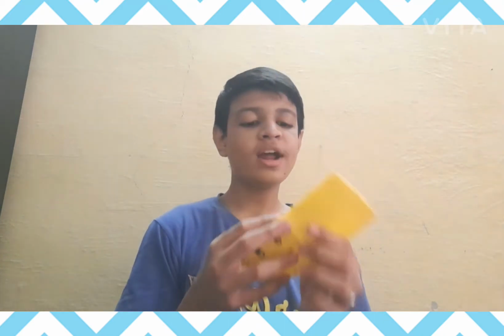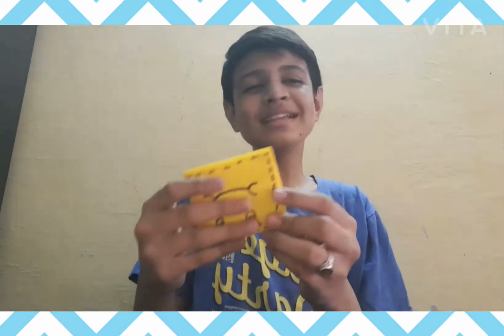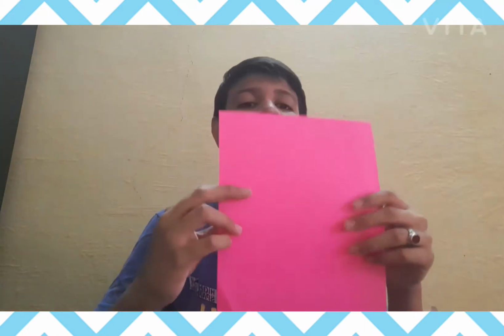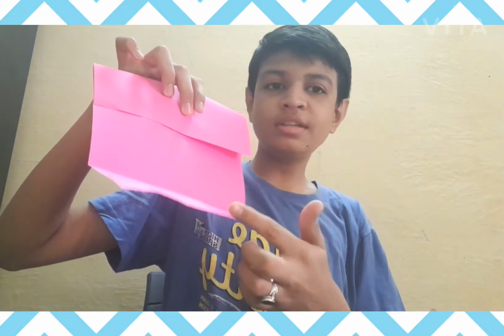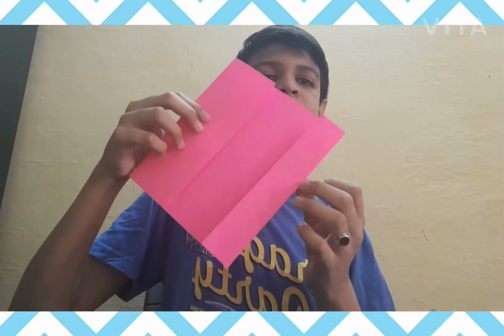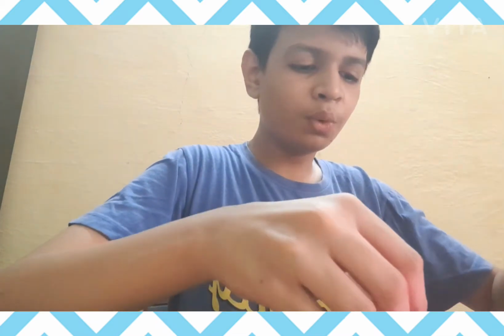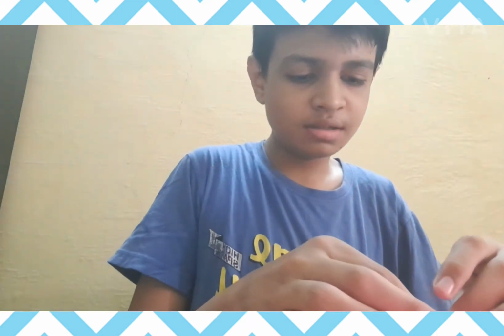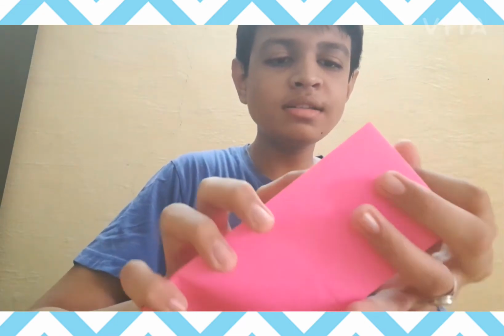New paper folding idea